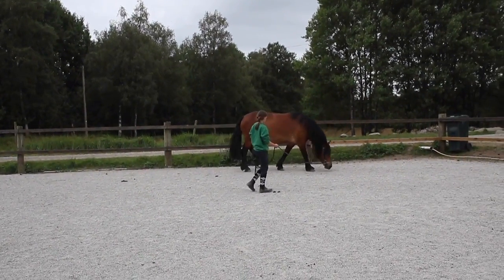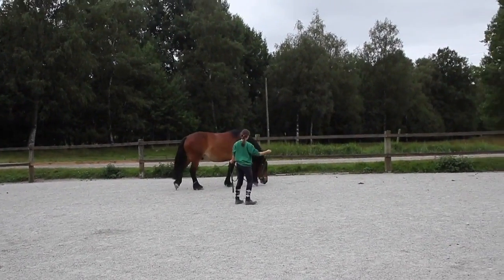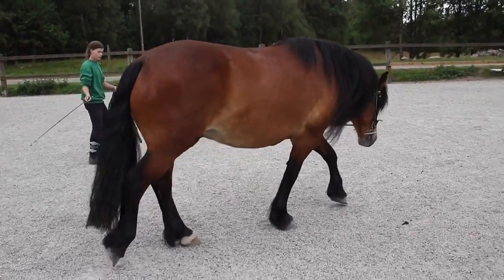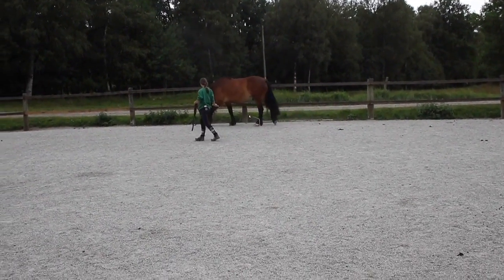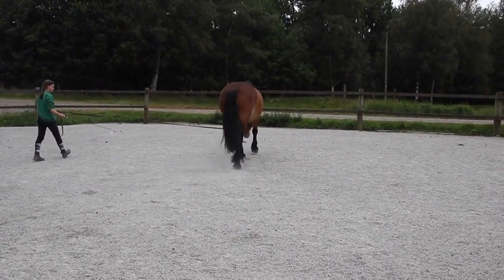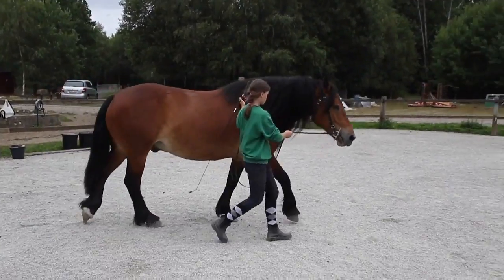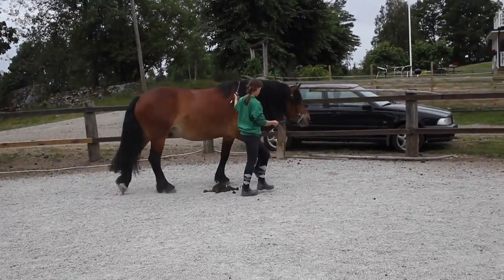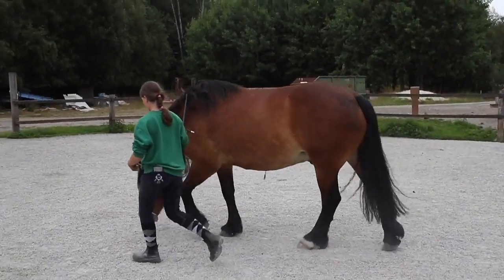Video Critique: Louise and Mozart Submission 1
San Diego Horse Trainer Will Faerber from Art2Ride discusses the video sent in by Louise and gives suggestions for further improvement.